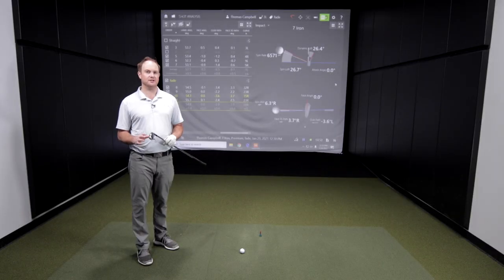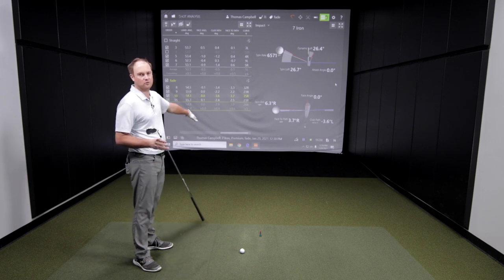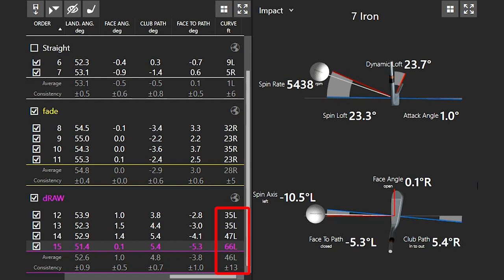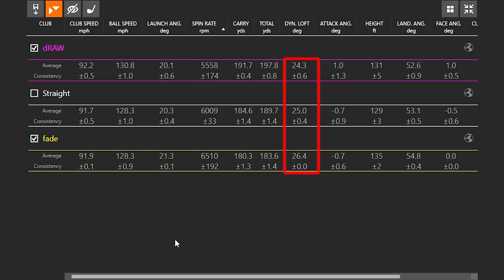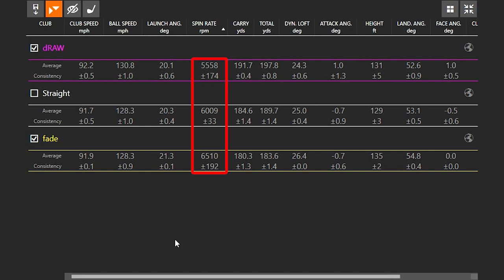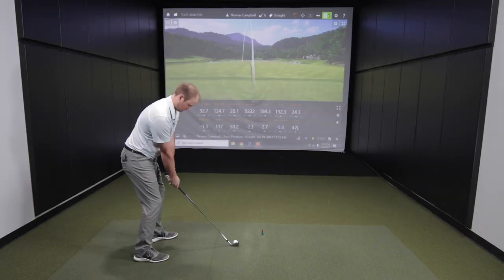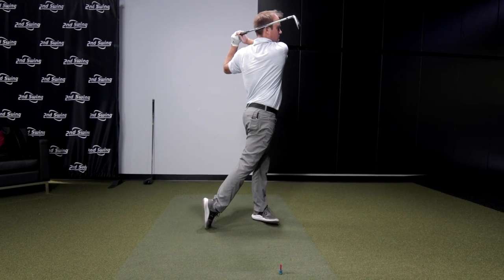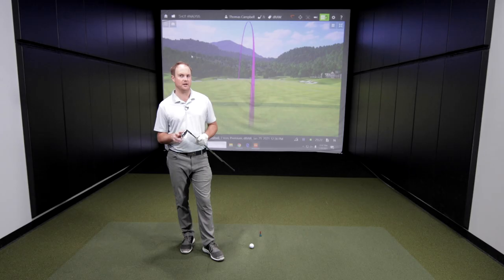How To Shape Golf Shots | Draws, Fades, and Straight Shots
A common ingredient to becoming a good golfer is learning how to shape golf shots, particularly hitting draws, fades, and straight shots. However, at any skill level, it's important to understand why the golf ball curves and how it can be fixed.

In this video, 2nd Swing master fitter and professional golfer Thomas Campbell illustrates how to shape golf shots and uses key Trackman data points to show how and why the ball curves.

Schedule an award-winning 2nd Swing Tour Van fitting to dial in your swing